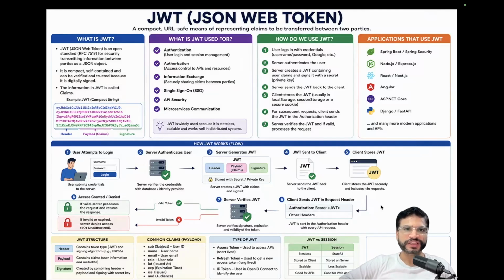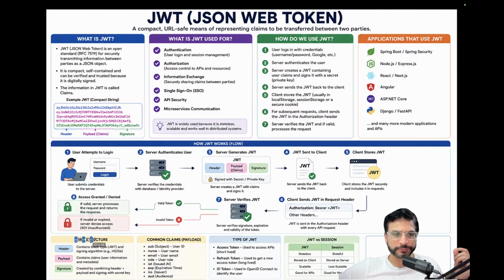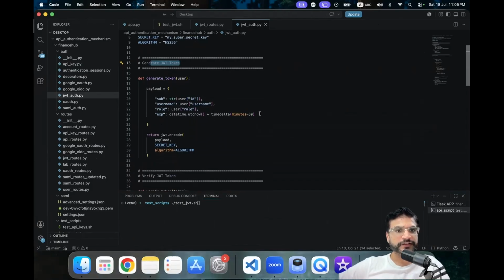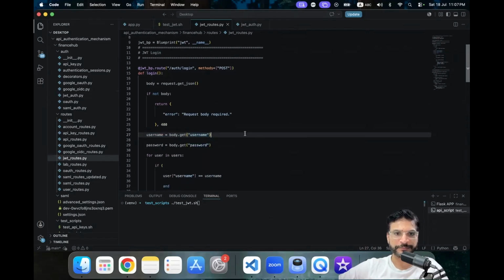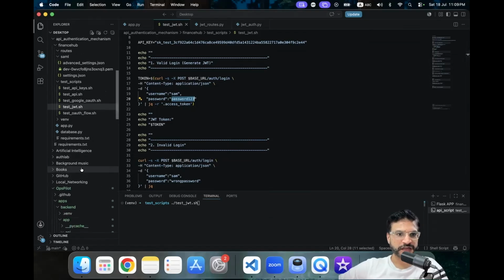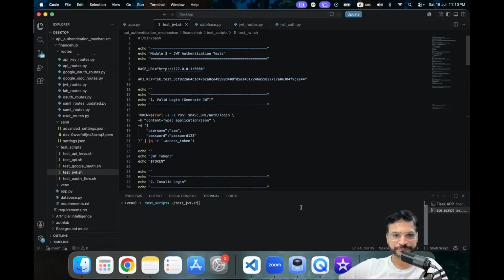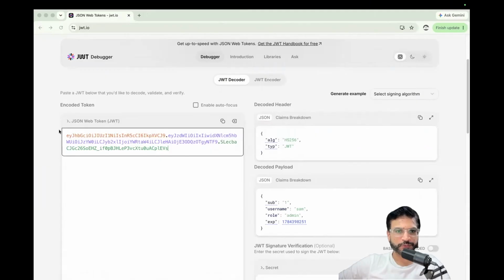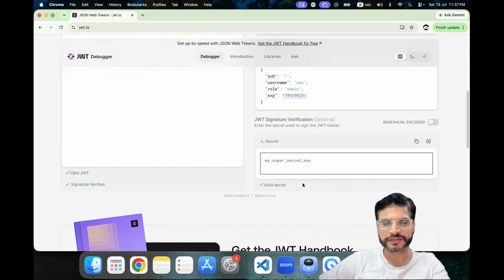JSON Web Tokens (JWTs) | Learn JWT from Scratch | Generate, Verify & Protect APIs with Python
In this video, you'll learn JWT (JSON Web Token) Authentication by building a complete implementation using Python and Flask.

Instead of just learning the theory, you'll understand how JWTs are generated, signed, verified, and used to secure REST APIs through a practical hands-on demo.

This tutorial is perfect for Python developers, backend engineers, DevOps engineers, and anyone preparing for API development or system design interviews.